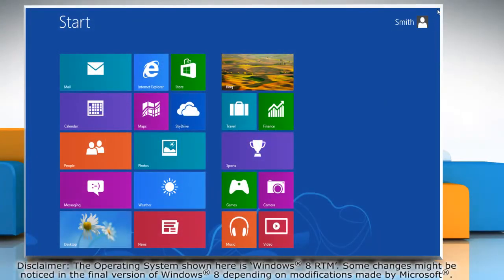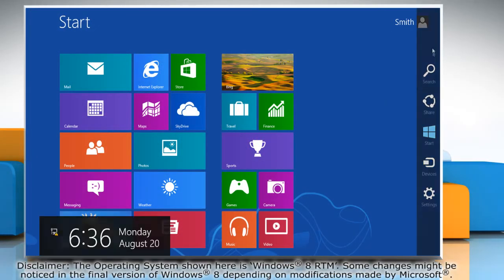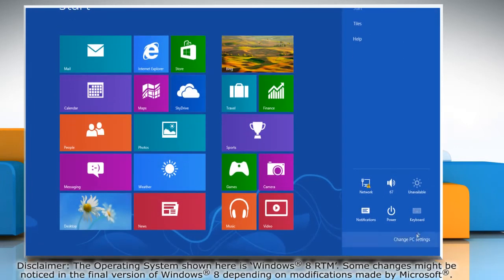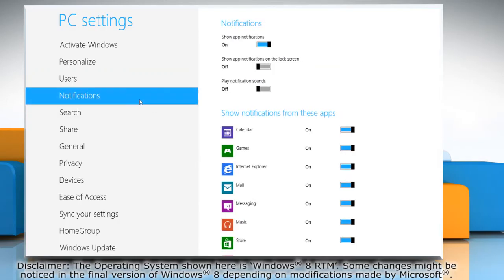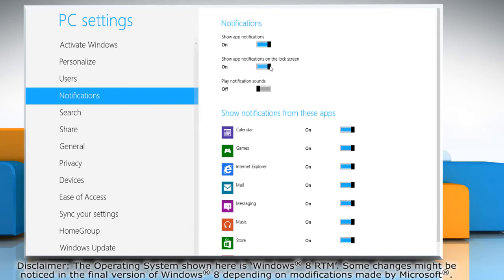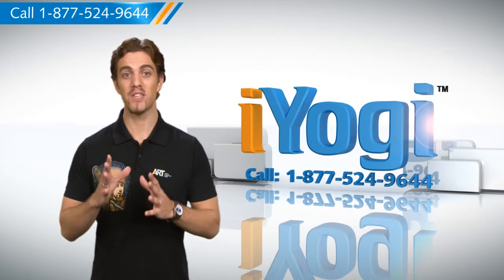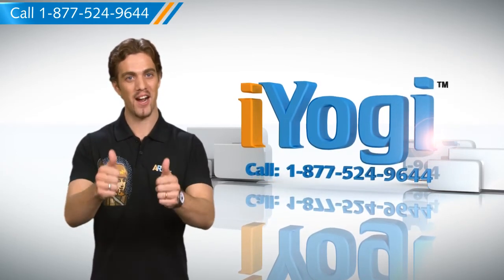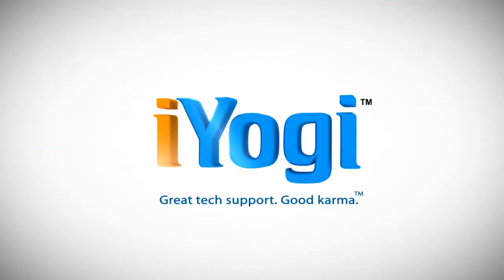How to Enable/Disable App Notification on Lock Screen in Windows® 8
Follow the steps given in this video to enable or disable App Notifications that appear on the Lock Screen of your Windows® 8 PC.

To resolve any tech issues, you can call iYogi™ at the toll-free helpline 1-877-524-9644 if you are calling from the U.S. or Canada. Our tech experts can be reached round the clock to resolve your tech problems.